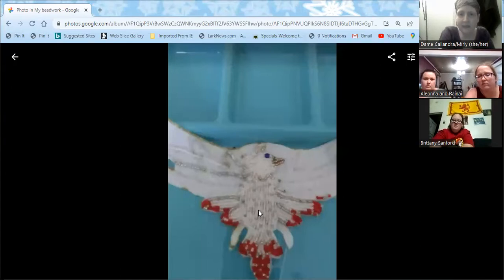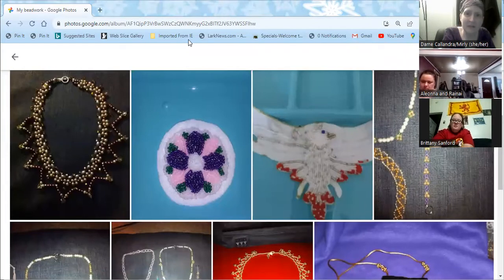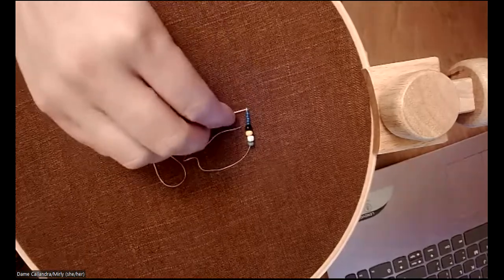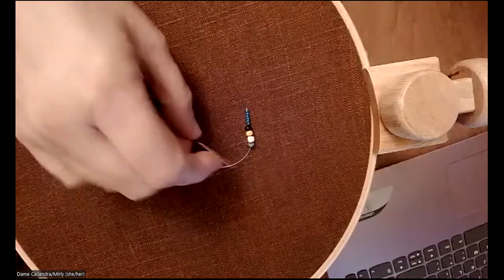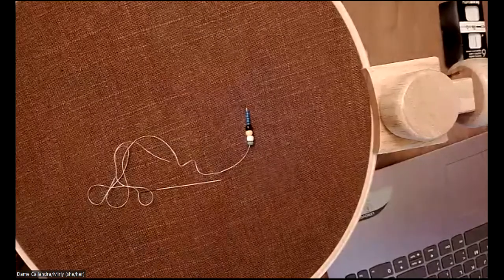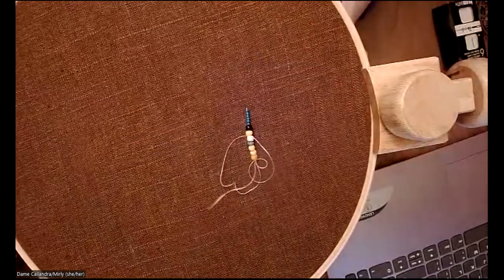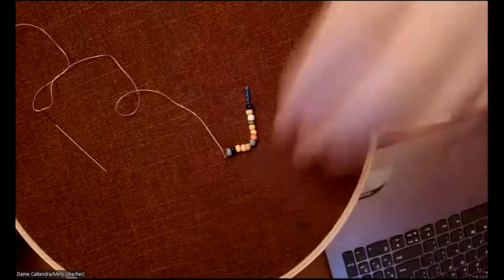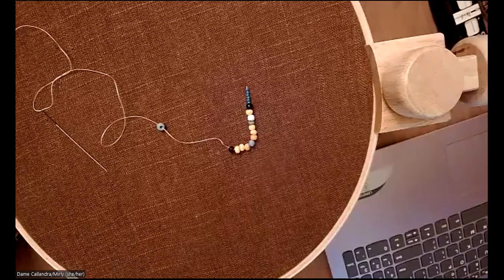Intro to Bead Embroidery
The basics of bead embroidery are discussed.